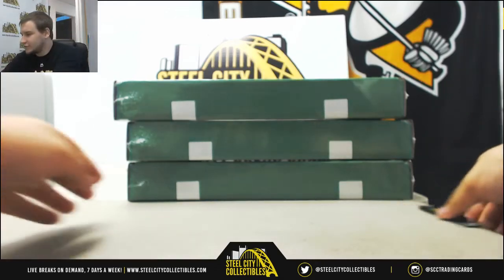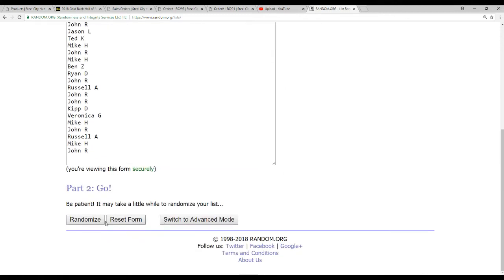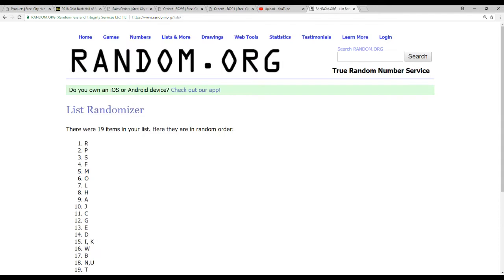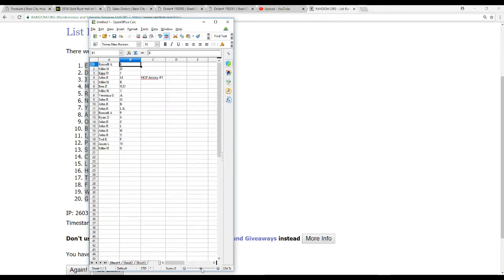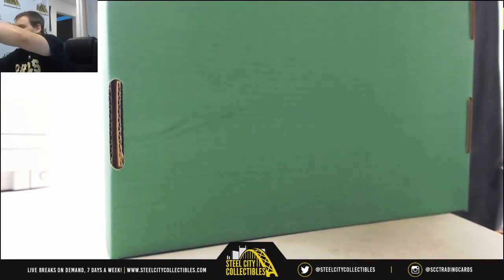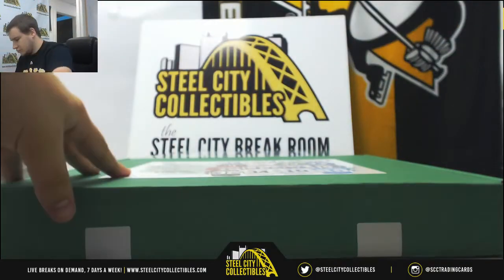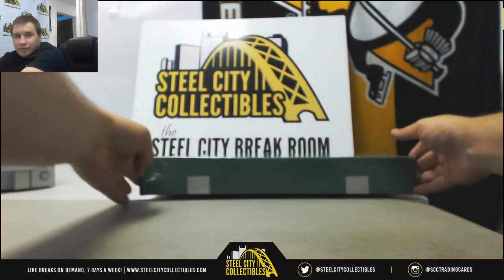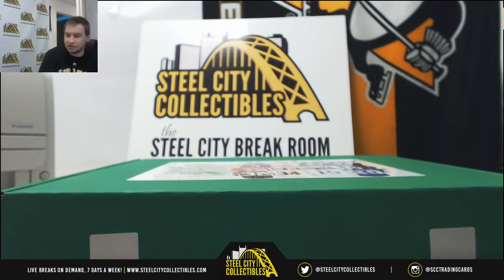2018 Gold Rush HOF Jerseys 3-box Random Letter Group Break #1